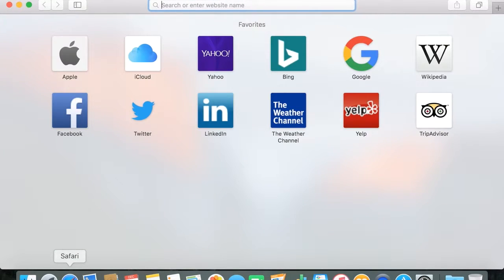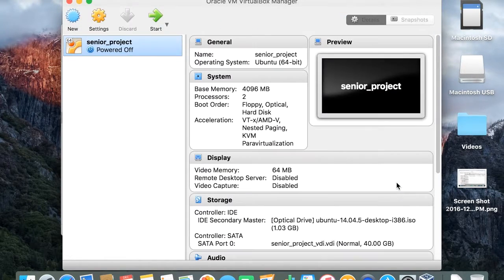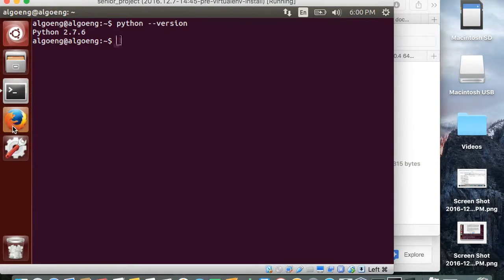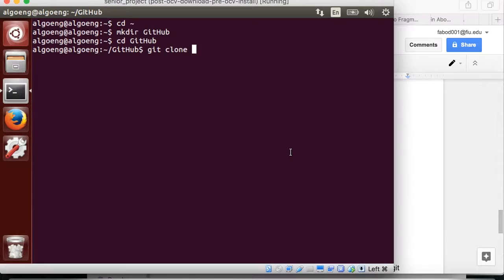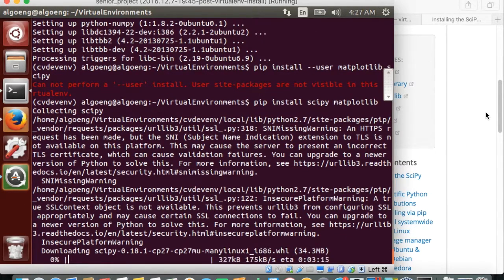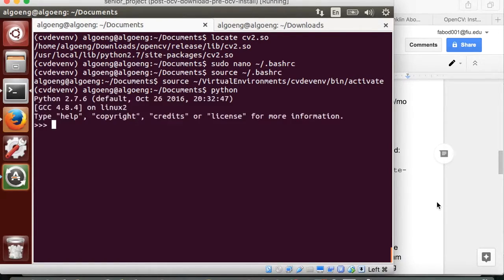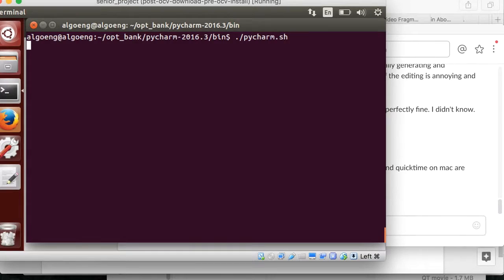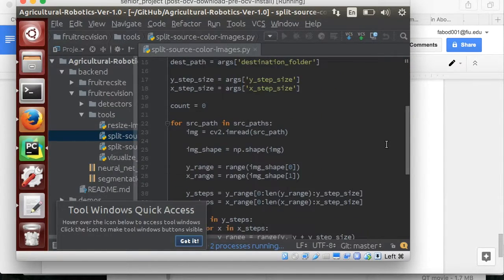FIU SCIS 2016Fall AgriculturalRobotics1.0 InstallGuide - ComputerVisionDevelopmentEnvironment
Setting up the computer vision algorithm engineering  environment.